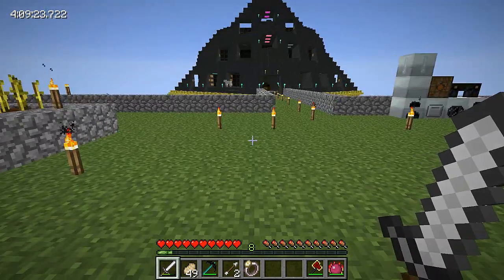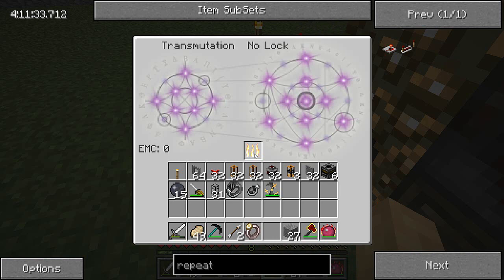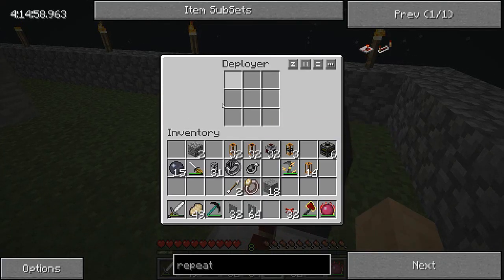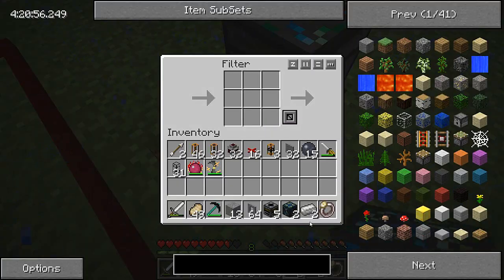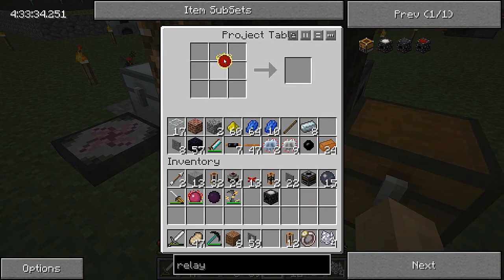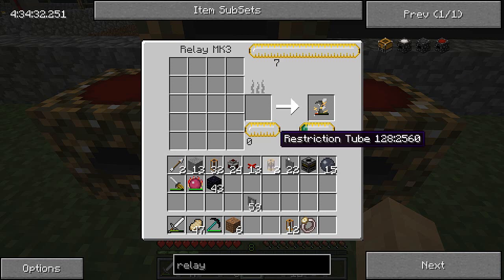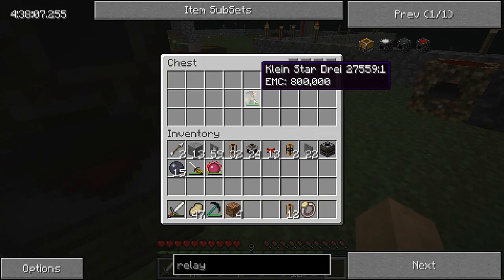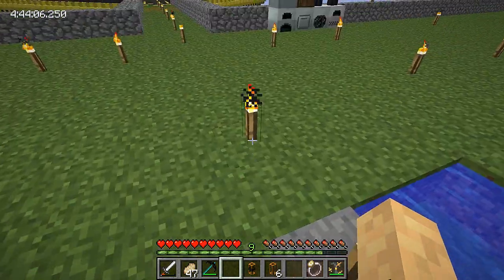FTB Insanity Episode 7 Tree Spammer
Hai my name is Baz,